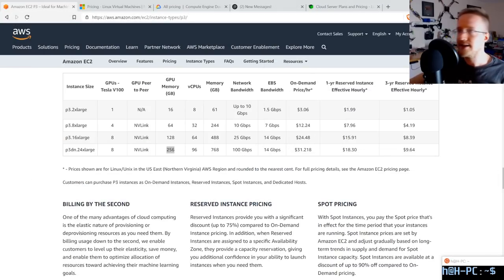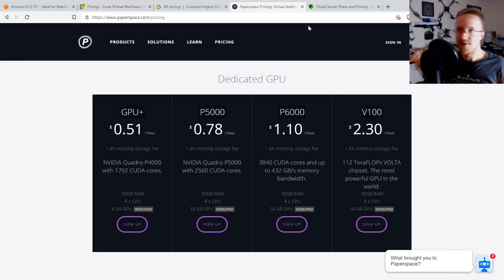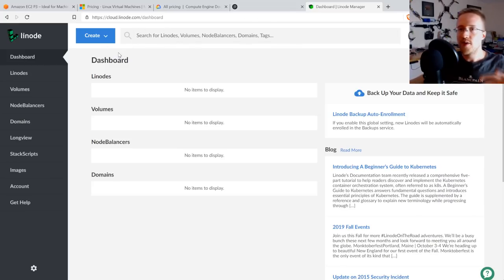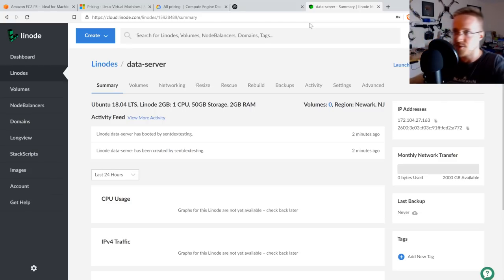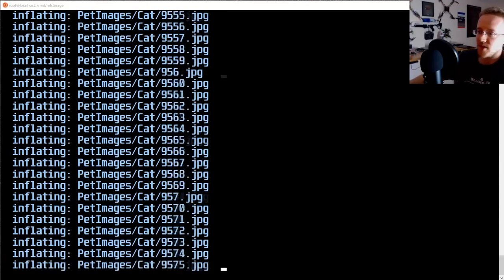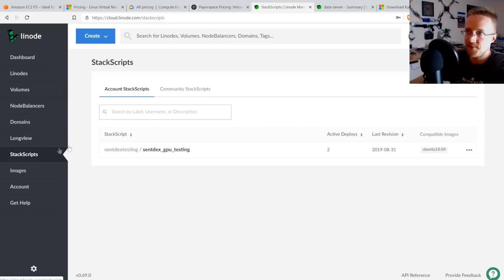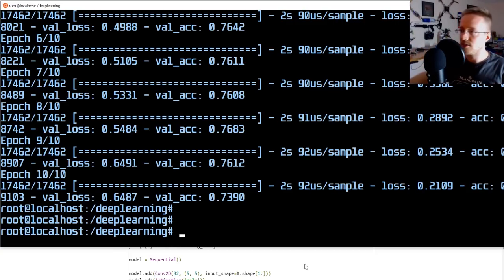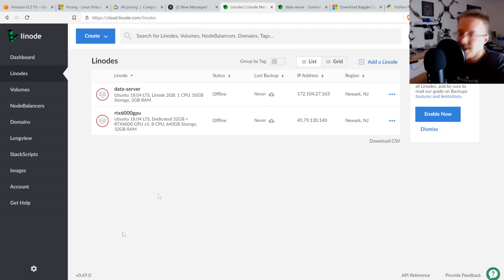Cloud GPUs Tutorial (comparing & using)